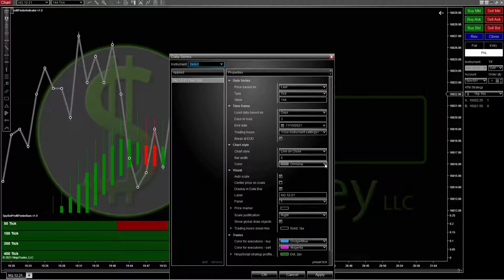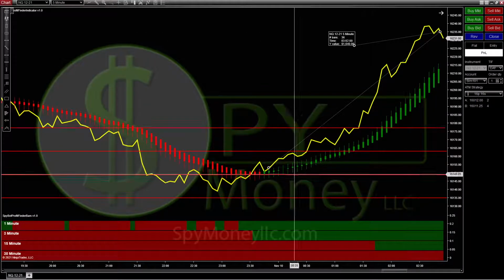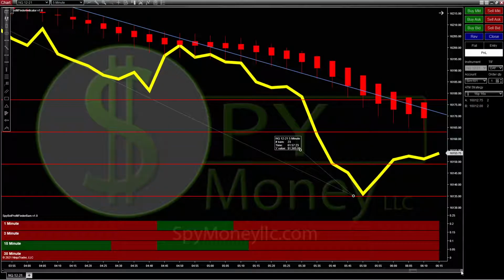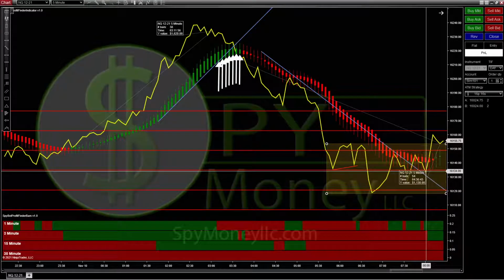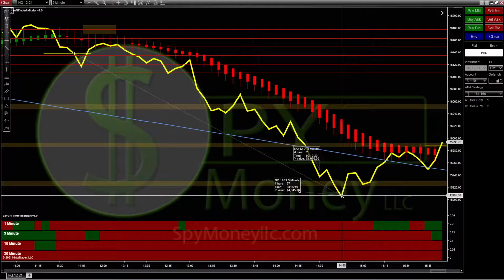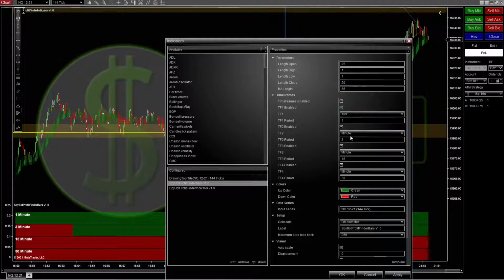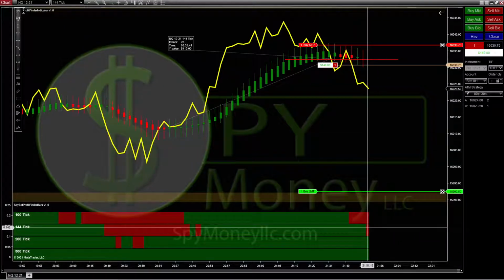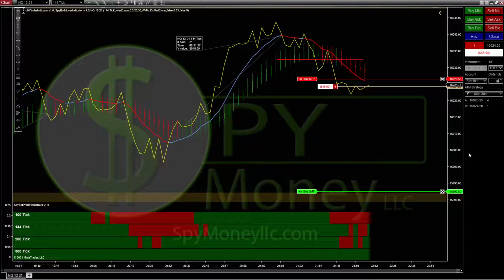SpyBot Profit Finder Training Detailed How To Use It